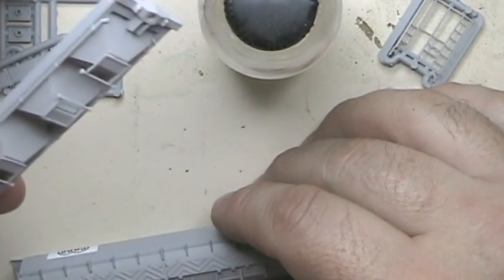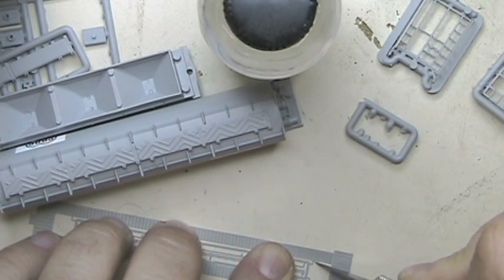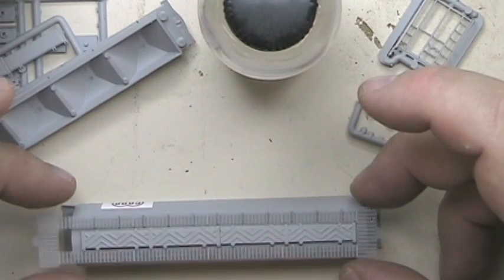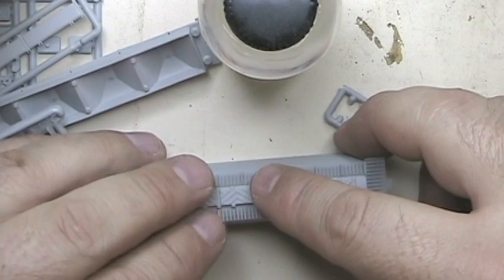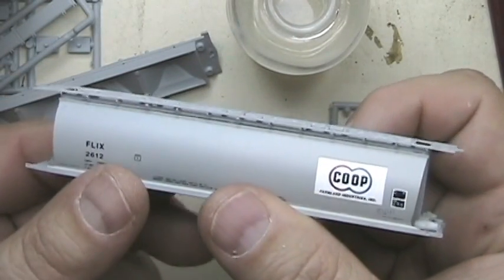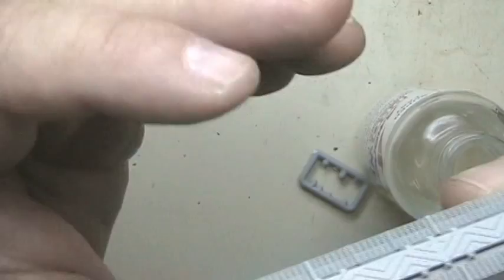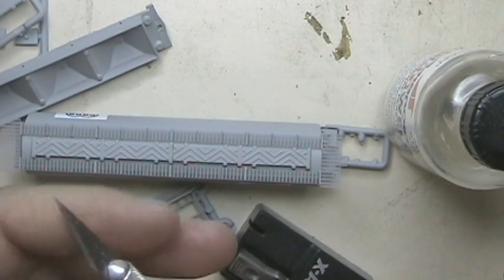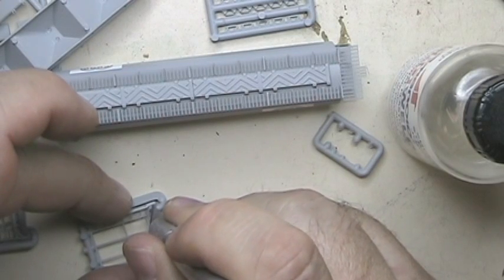Model Railroad VLog: Kit Building a Hopper Car: Part 6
This is Part 6 of an 11 Part series where I put together an Intermountain N scale Hopper car Kit for my model railroad.